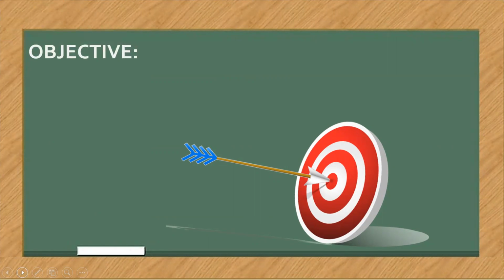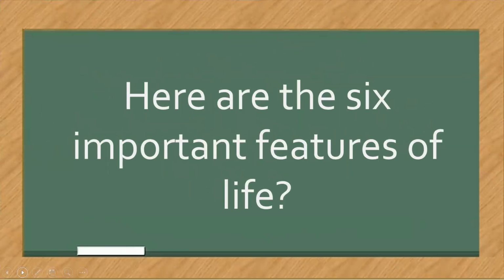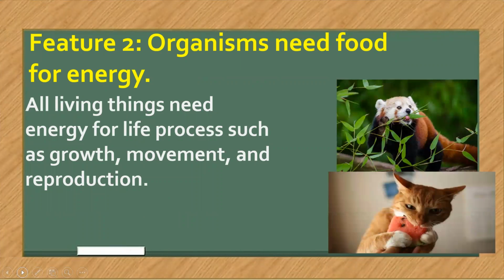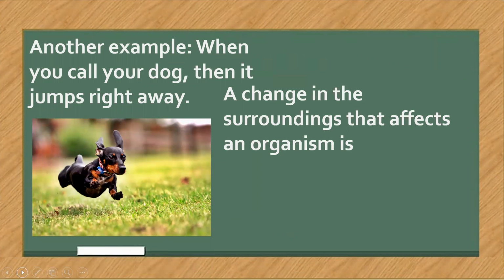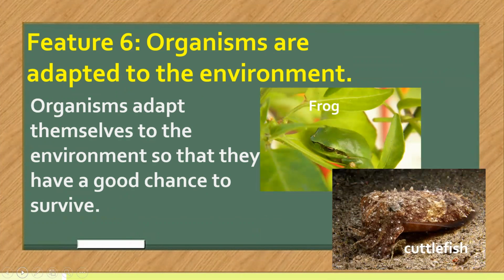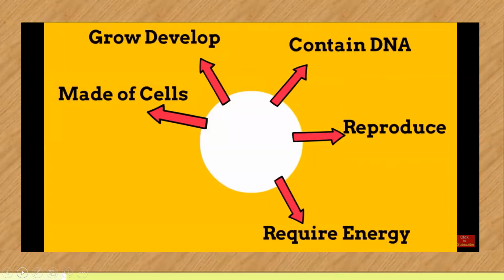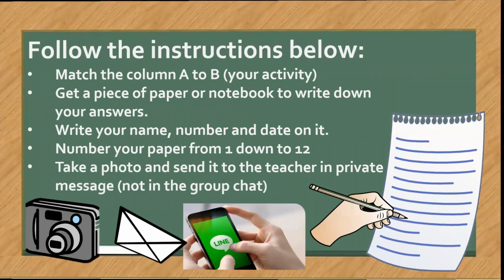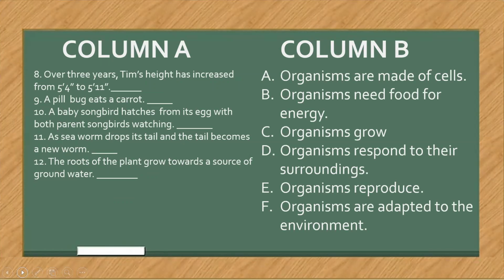Features of Life: The Six Important Features of Life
This is the basic lesson in Biology. In this lesson, you will be able to understand the different features or characteristics of life in six main categories.

Please bear with my mistakes. Your appreciation for this video is highly and humbly accepted by me. Thank you for understanding.